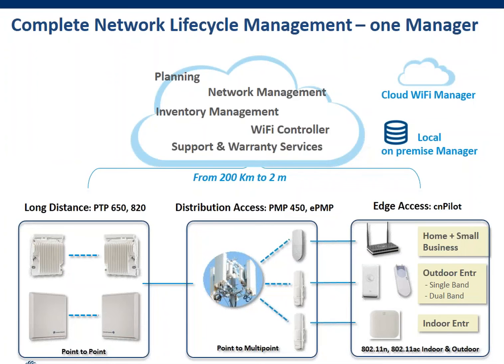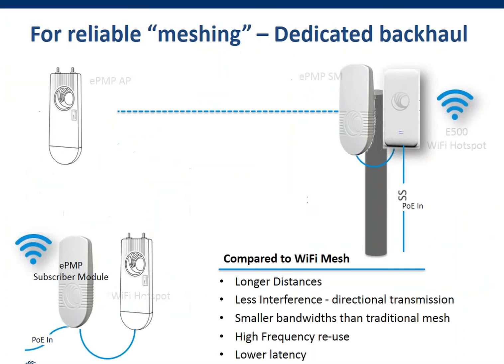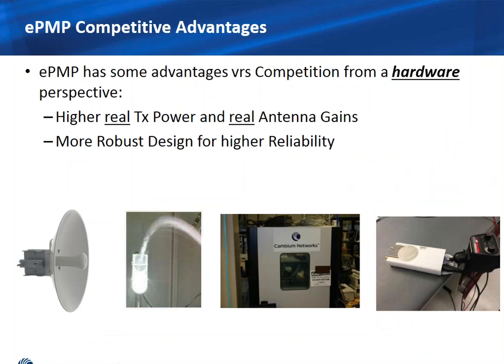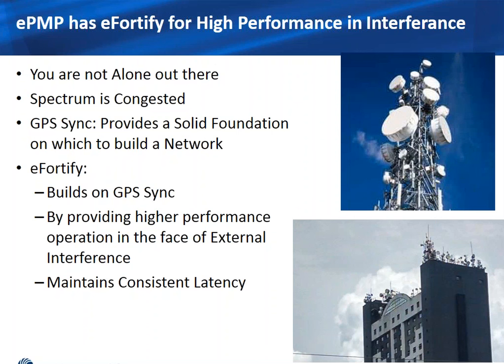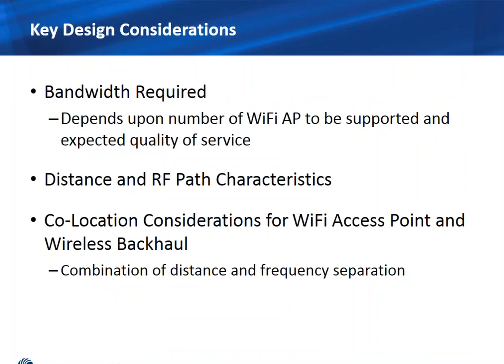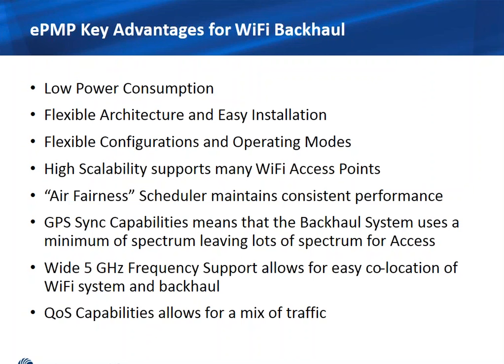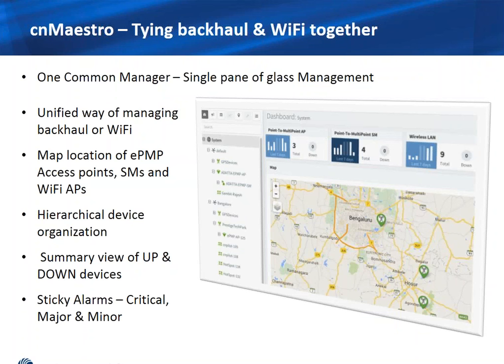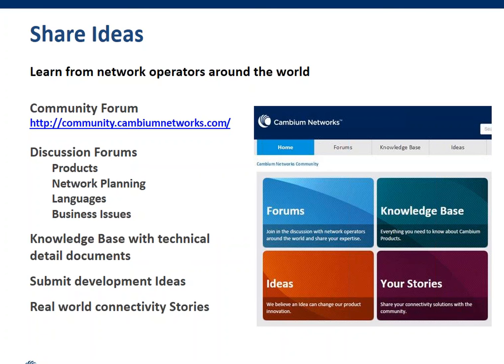Mind the Gap - Wireless Backhaul and WiFi Networks webinar replay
Learn about the importance of wireless backhaul in implementing WiFi access networks.